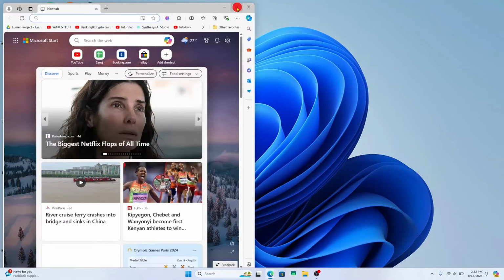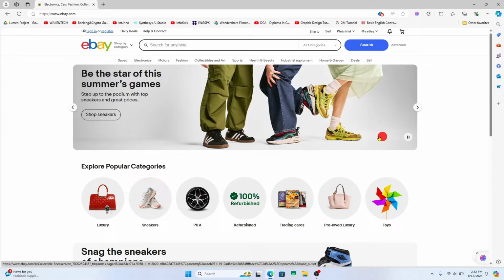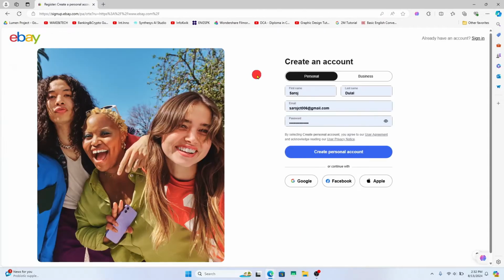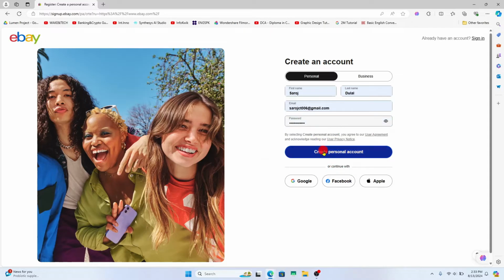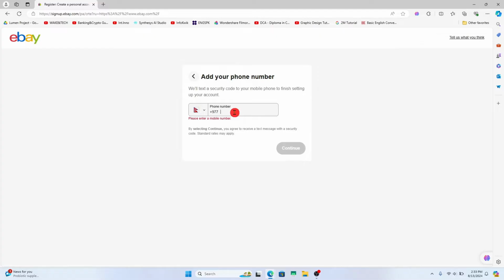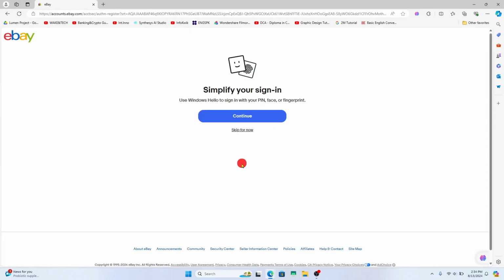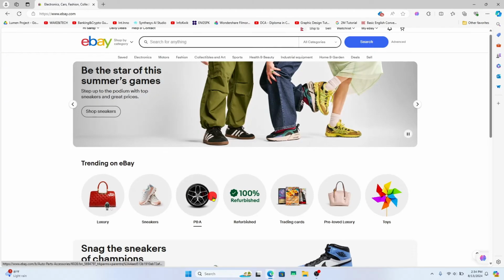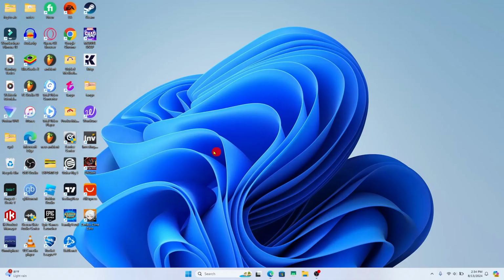How to Sign up and Create a New Account on Ebay? 2024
Ready to start shopping or selling on eBay? 🛒 Whether you’re looking for great deals or planning to sell your items, the first step is creating your eBay account. In this easy-to-follow tutorial, we’ll guide you through the entire sign-up process, so you can get started quickly and securely.